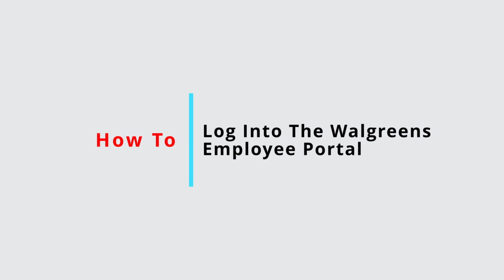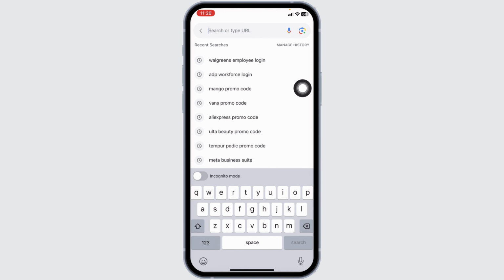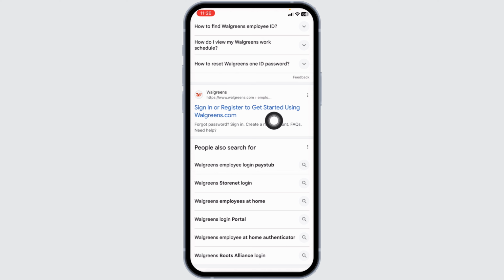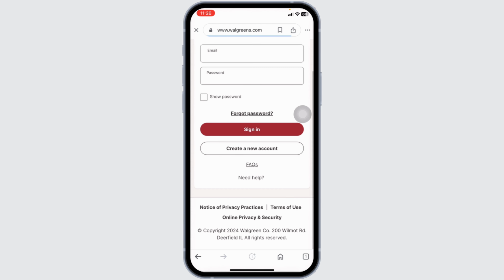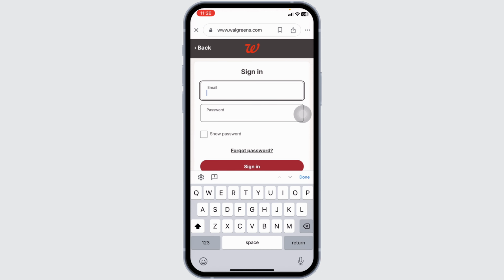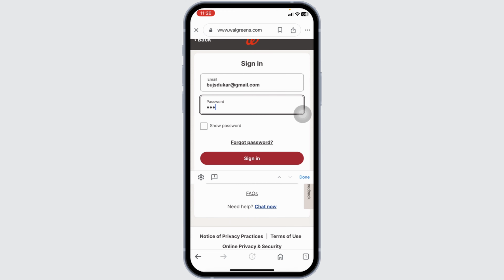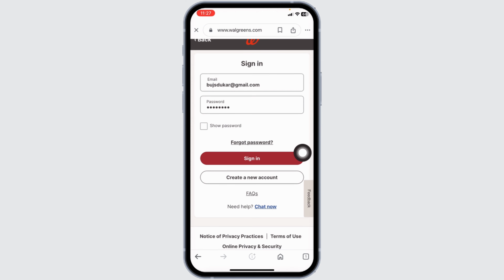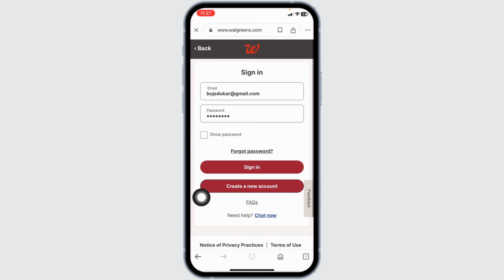How To Log Into The Walgreens Employee Portal 2024 | Storenet Walgreens Employee Login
Are you a Walgreens employee looking to access the employee portal in 2024? This tutorial provides a straightforward guide to logging into your Storenet Walgreens Employee account, ensuring you can access all the resources you need for your job.

In this tutorial, we'll cover:

- Navigating to the Walgreens Employee Portal login page.
- Entering your login credentials correctly.
- Troubleshooting common login issues.
- Tips for maintaining the security of your account.

If you've ever wondered, 'How do I log into the Walgreens Employee Portal in 2024?' - this video is your go-to resource.